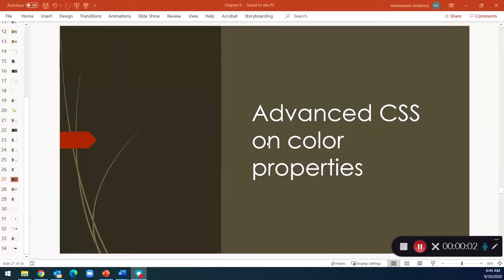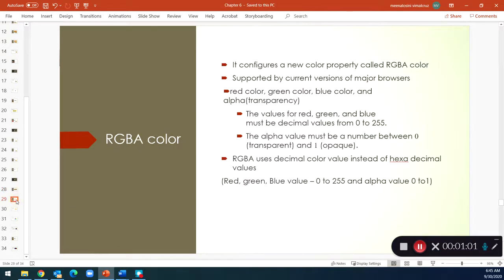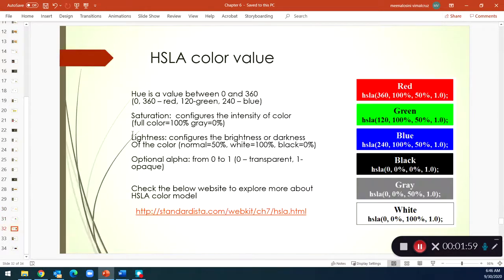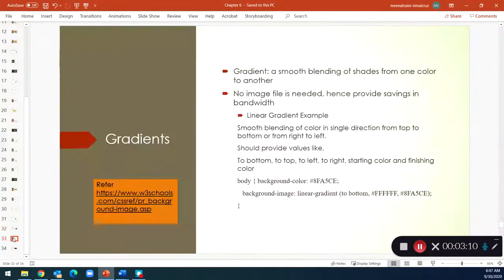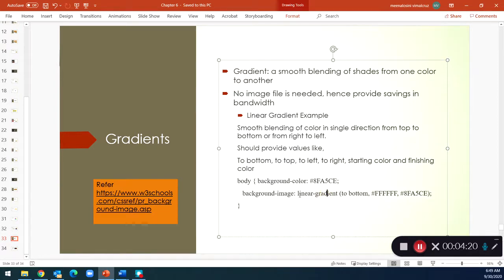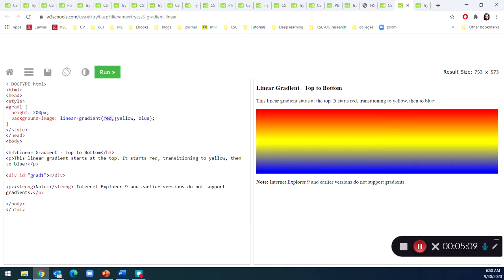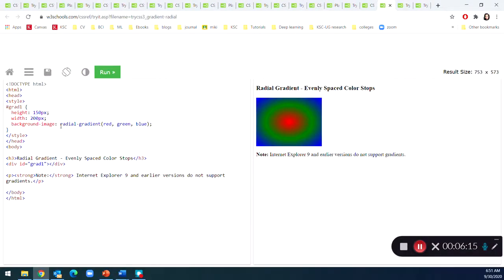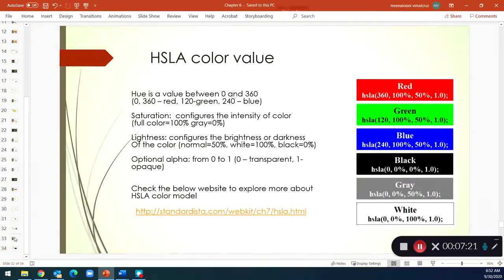Web Design-Chap_6-Sec_5-advanced CSS